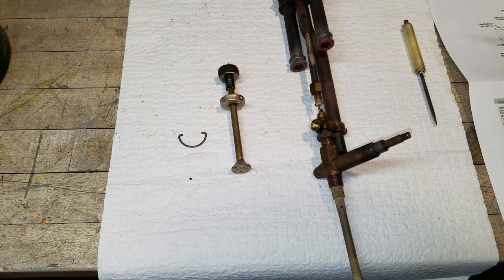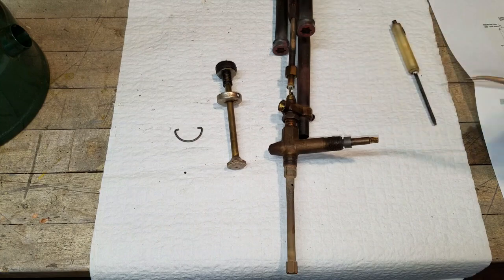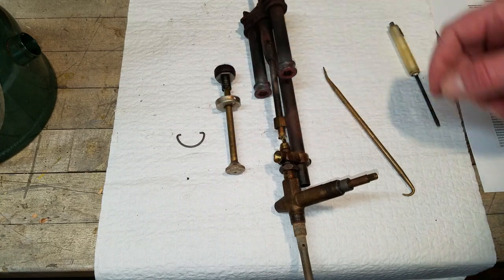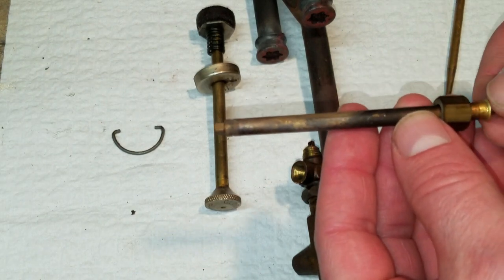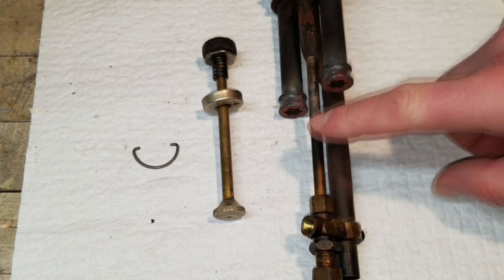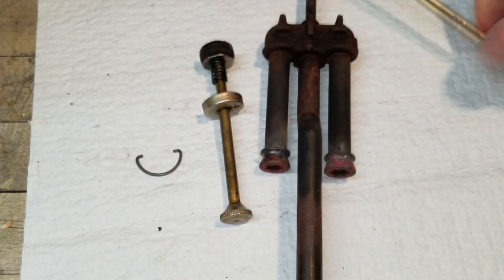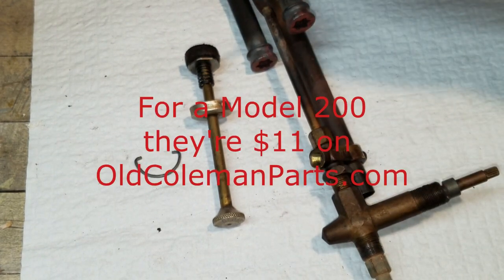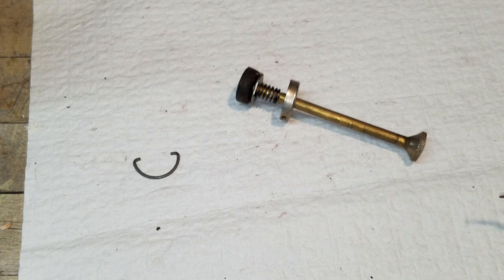Coleman Lantern Troubleshooting Basics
Having issues with your old Coleman Lantern or maybe you just want disassemble it for cleaning. In the this video, I cover some of the basic operational function of a gas lantern and what could be causing your issues.
Resources: OldColemanPart.com
Coleman 285-5891 Lantern Generator
Coleman 200, 220 series Lantern Generator

Do you have more questions? Then you should join my Telegram group for Coleman enthusiast.
This group is a place where you can ask questions, post photos, videos and find solutions to your lantern’s issues. Or just talk about your collection.